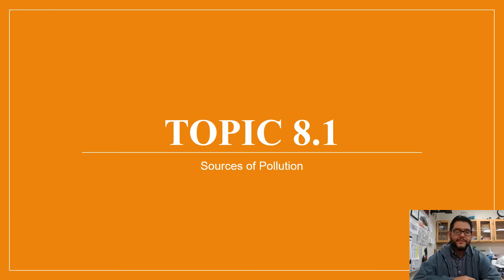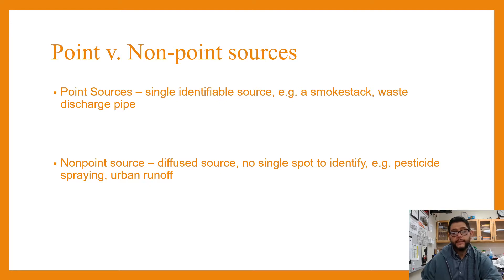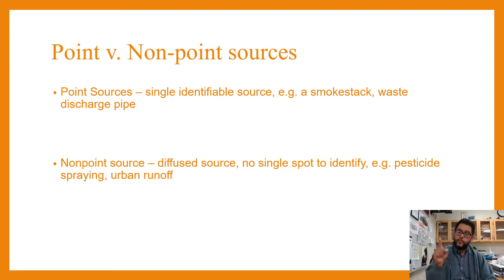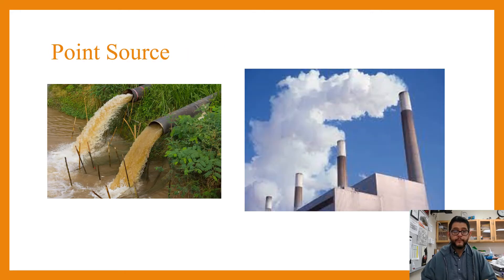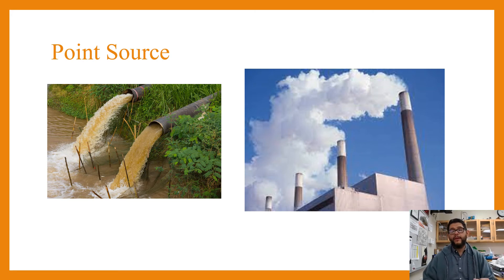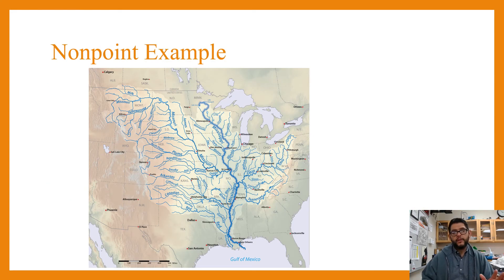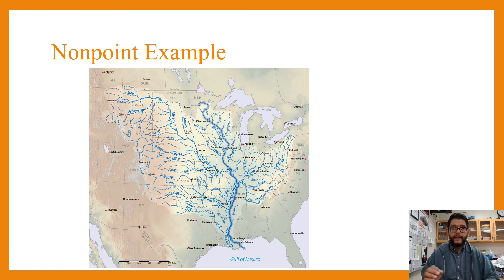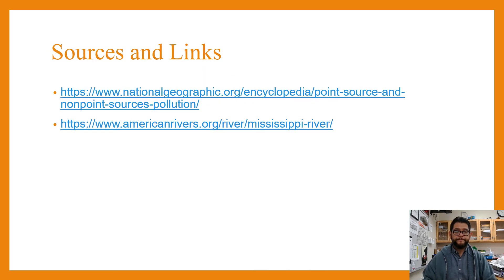Unit 8, Topic 1, Sources of Pollution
Unit 8, Topic 1, Sources of Pollution, from the AP Environmental Science CED